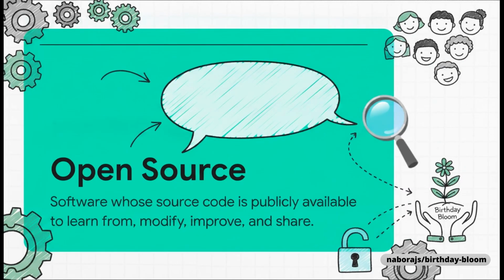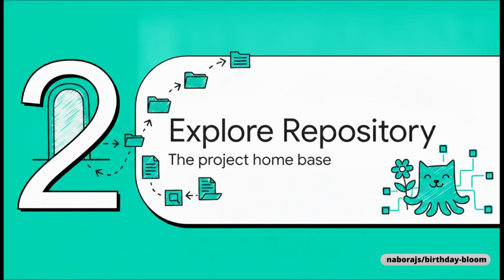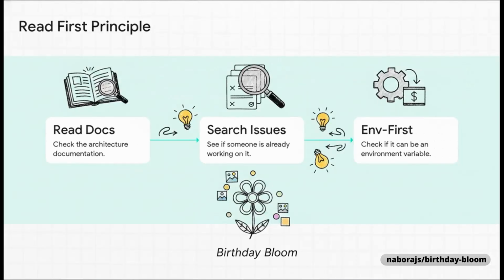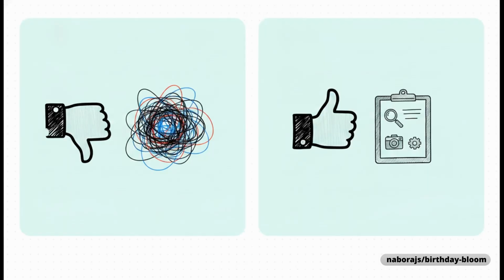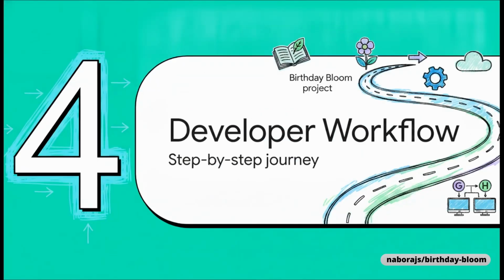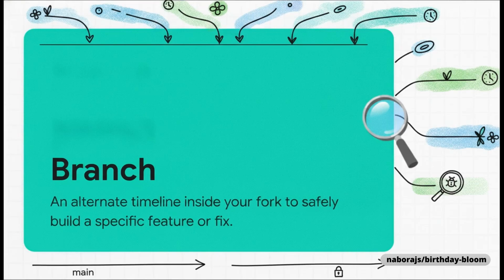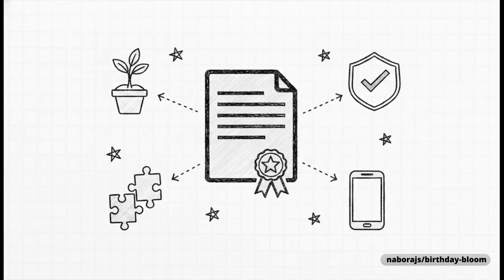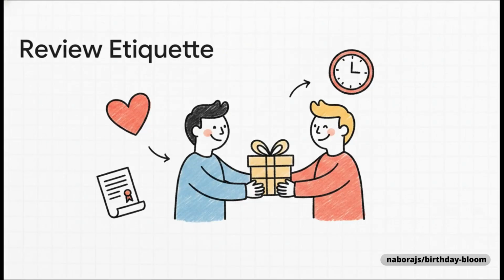How to Contribute to Birthday Bloom 🚀 | Complete GitHub & Open Source Guide Explainer.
## 📝 Description

🌸 **Want to contribute to Birthday Bloom?** This official step-by-step guide will teach you everything you need to know about contributing to the Birthday Bloom open-source project on GitHub.

Whether this is your **first open-source contribution** or you've contributed to projects before, this tutorial walks through the complete workflow—from finding issues and reporting bugs to creating Pull Requests and collaborating with the community.

Birthday Bloom is a modern, open-source project that helps people create beautiful, interactive, and personalized birthday experiences. The project is community-driven, beginner-friendly, and welcomes contributions from developers, designers, writers, testers, translators, and anyone passionate about open source.

✅ What Birthday Bloom is

✅ How to contribute to Birthday Bloom

✅ How to find beginner-friendly GitHub Issues

✅ How to report bugs effectively

✅ How to suggest new features

✅ How to fork the repository

✅ How to clone the project

✅ How to create a new Git branch

✅ How to write meaningful commit messages

✅ How to push your changes

✅ How to create a Pull Request

✅ Understanding the review and merge process

✅ Open-source best practices

## 🌸 About Birthday Bloom

Birthday Bloom is a beautiful open-source birthday website that lets anyone create personalized birthday pages with animations, themes, music, photos, custom messages, and interactive experiences.

Built with modern web technologies, Birthday Bloom is designed to be fast, responsive, customizable, and accessible. The project is actively developed and welcomes community contributions to make it even better.

## ⭐ Contribute to Birthday Bloom

⭐ Starring the repository

🍴 Forking the project

🐞 Reporting bugs through GitHub Issues

💡 Suggesting new features

🤝 Submitting Pull Requests

📝 Improving documentation

🌍 Adding translations

## 👨‍💻 About NS CODEX

• GitHub Tutorials

• Programming

• Web Development

• React & TypeScript

• JavaScript

• AI & Automation

• Software Engineering

• Developer Tools